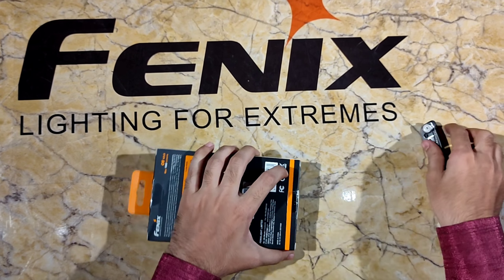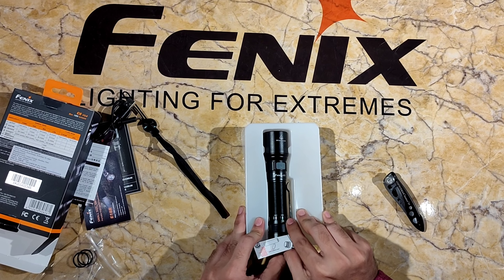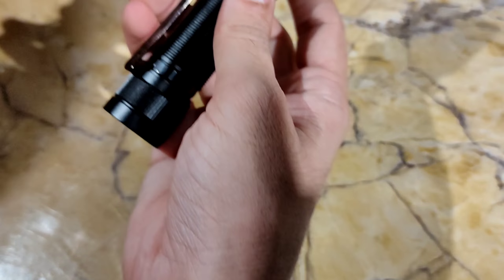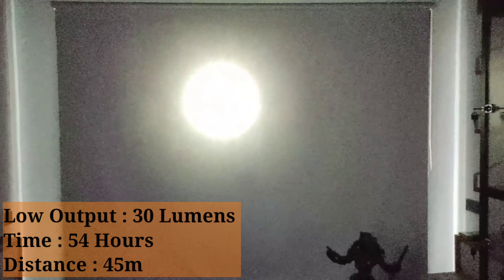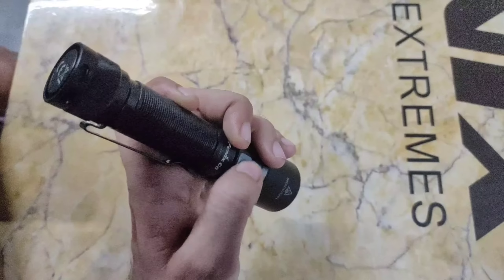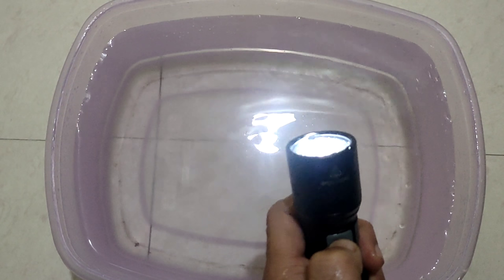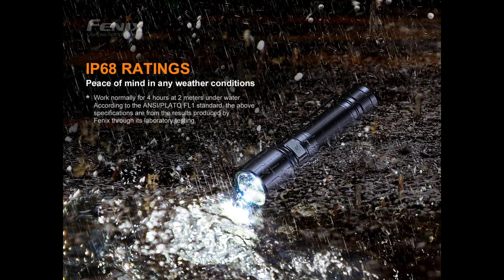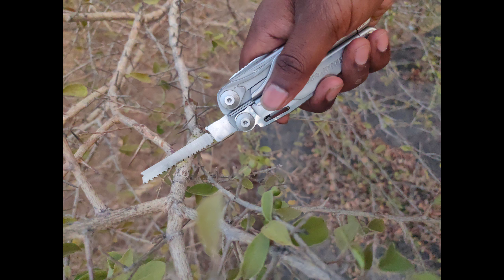Fenix C6 V3 LED Flashlight | EDC torch | In India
Fenix C6 LED Torch in India, 1500 Lumens | USC-C | 2600mAH Battery Included | Magnetic Tail Cap.

Over the years, Fenix C6 has been upgraded and re-designed to fit and function perfectly as per the latest technology and usage. Fenix C6 is a Professional Custom Series First Product, Designed for Indian/African region.

Fenix C6 Version 3.0, a 2021 upgraded model with maximum Lumens of 1500 Lumens, bright output with a Luminus SST40 LED serving upto 50,000 Hours.

Let me know if you have any questions regarding the product, will be happy to answer to the best of my knowledge.